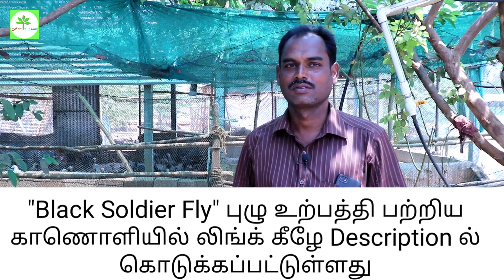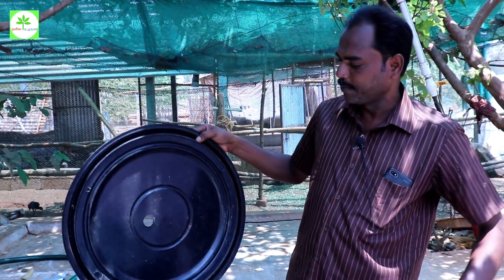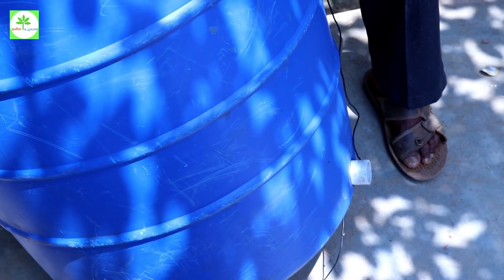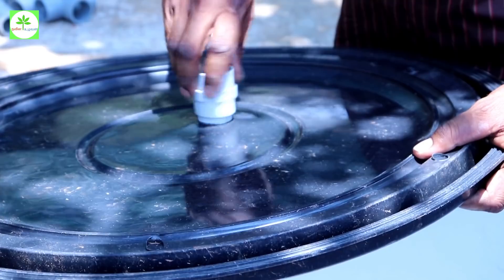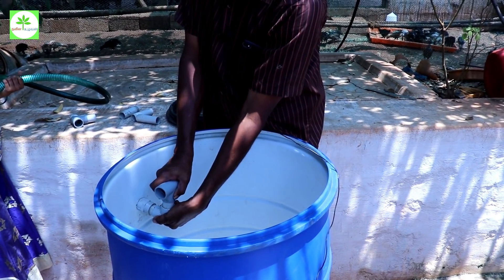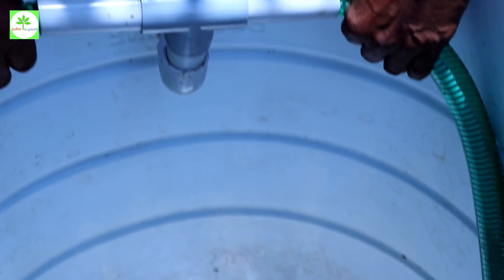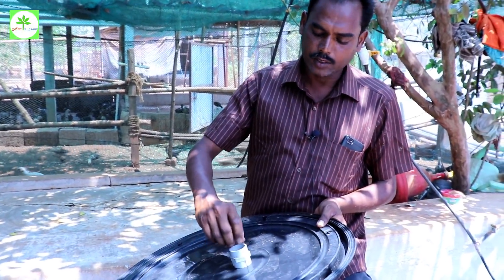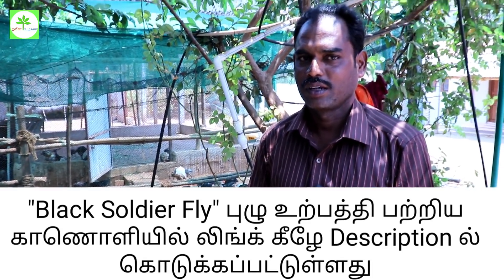" Black Soldier Fly" BIN எளிதாக எப்படி செய்யலாம்? How to make BIN?